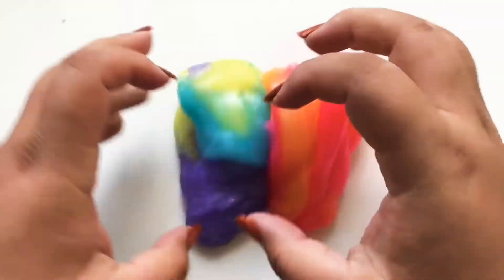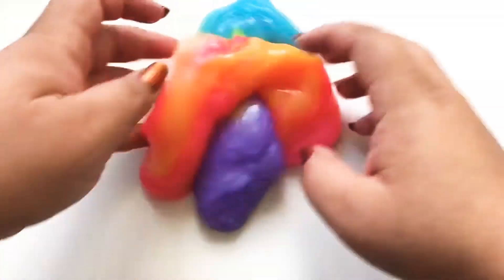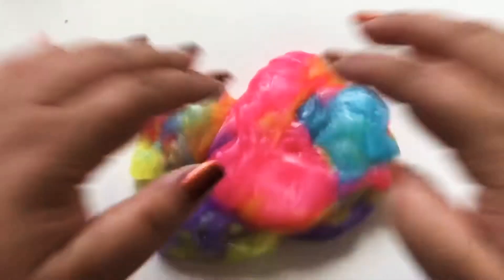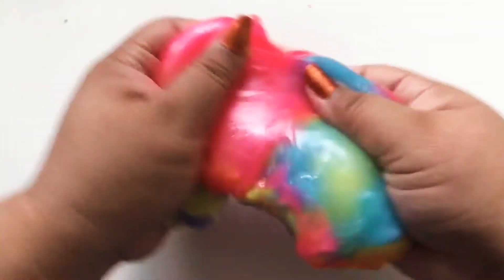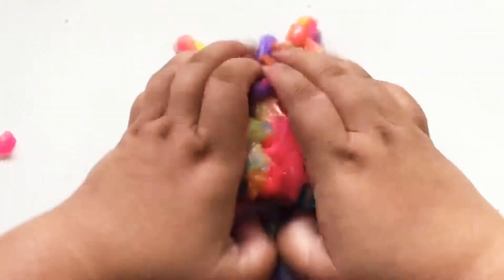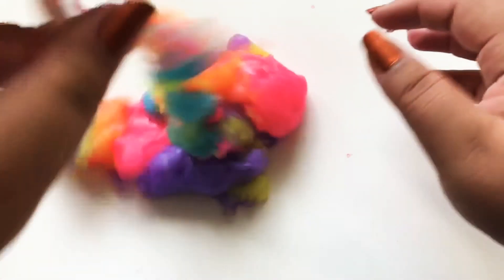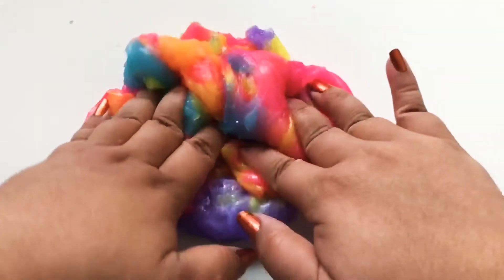WORST SLIME EVER. 😳 // SLIMECLOUDS